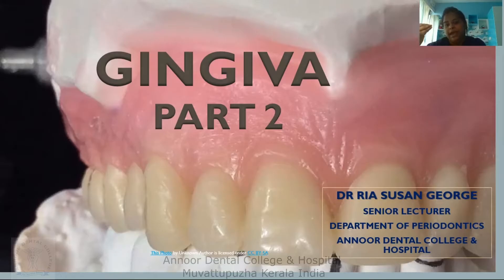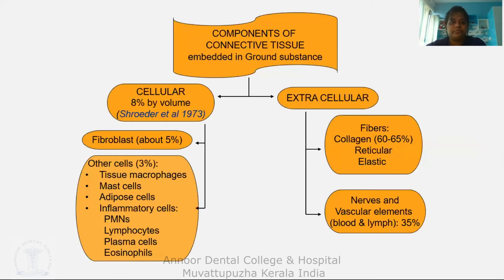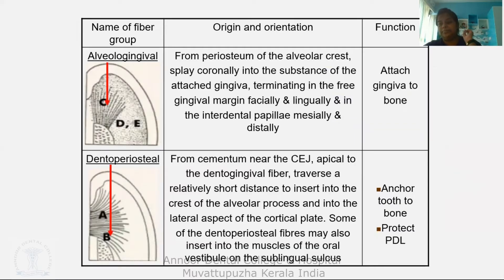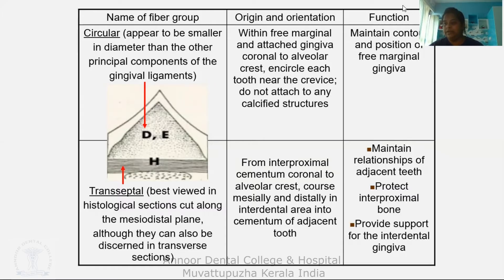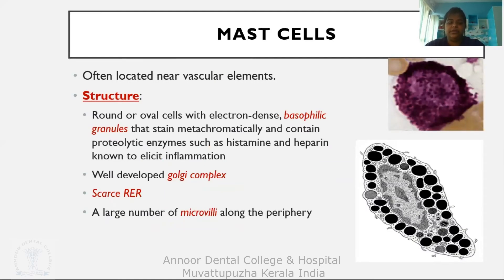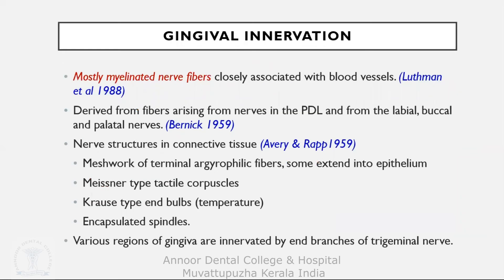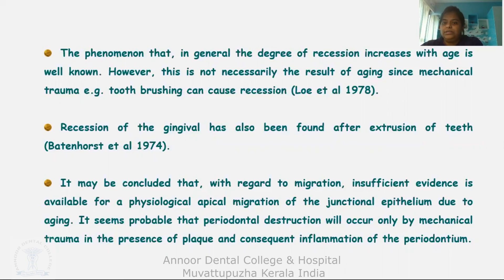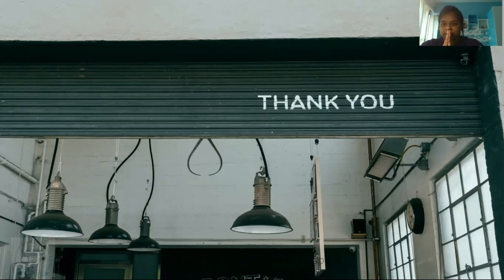GINGIVA PART 2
Dr. Ria Susan George
Senior Lecturer
PERIODONTICS
Annoor Dental College & Hospital
Muvattupuzha